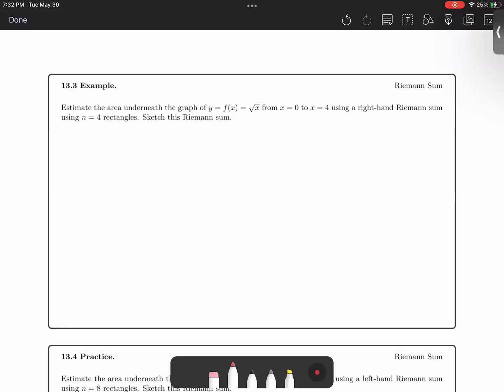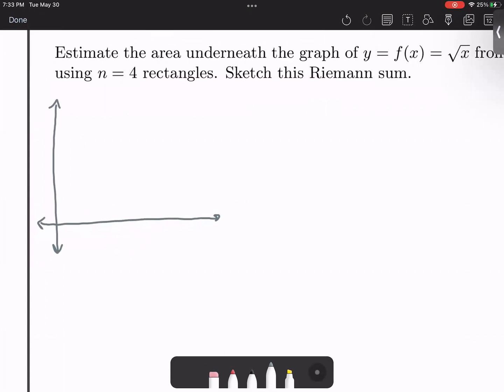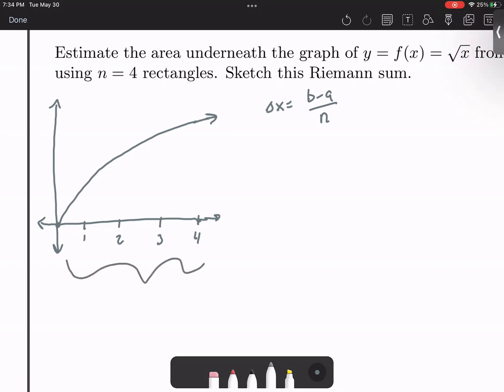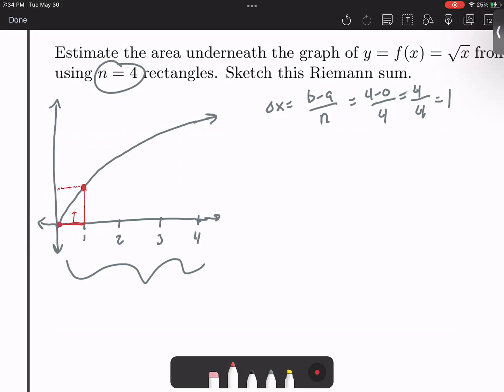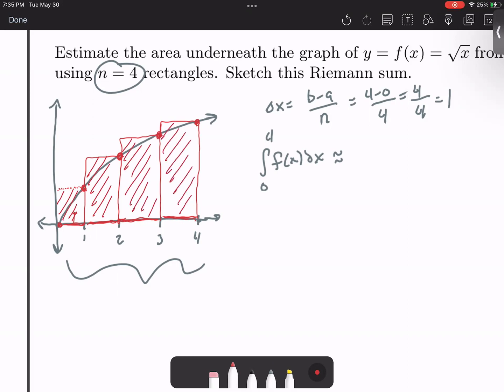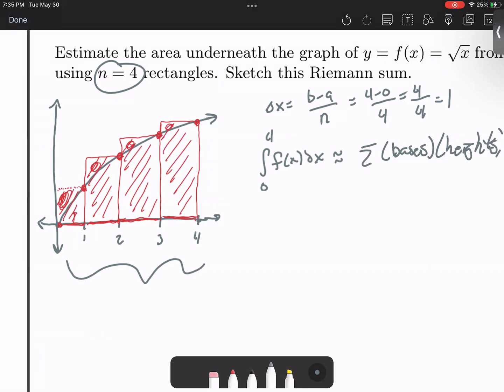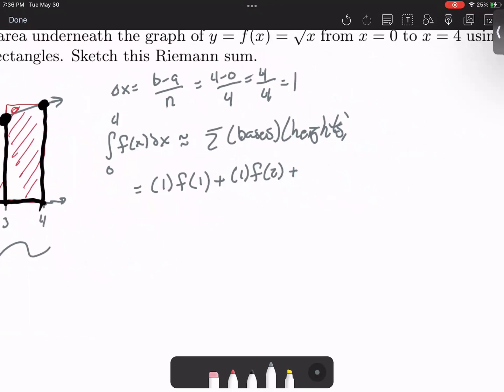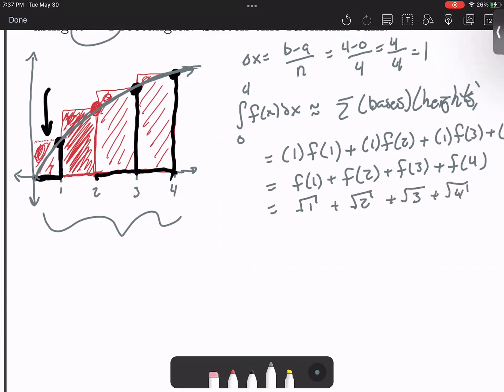Example 13.3 (Riemann Sum)